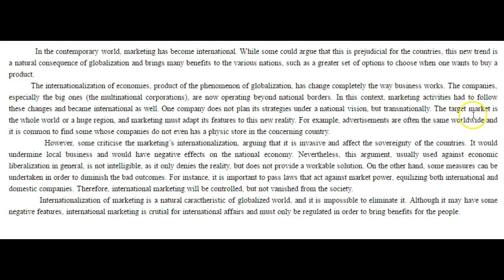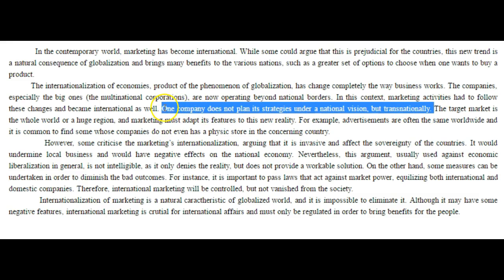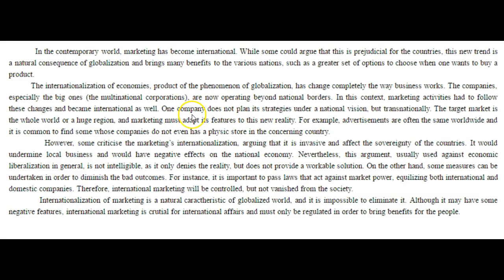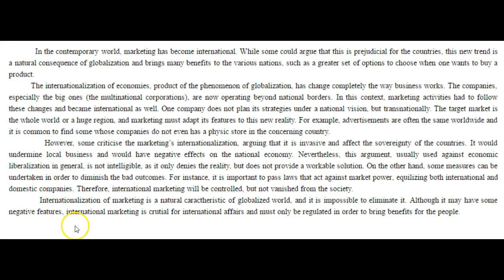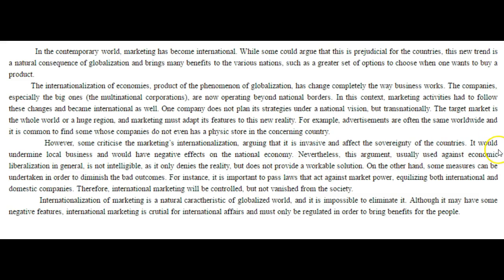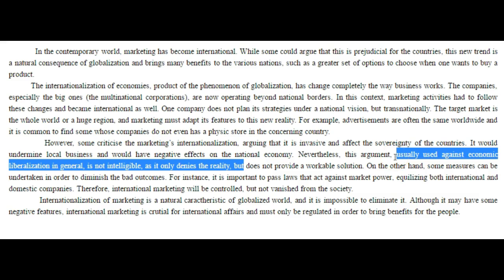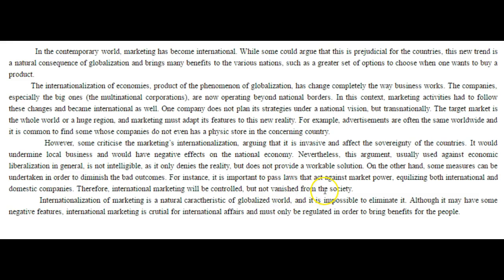MARCELO GREAT WORK